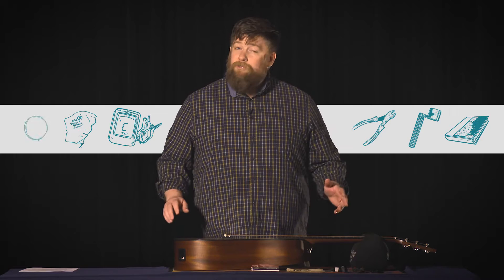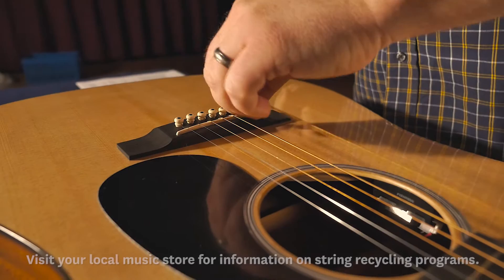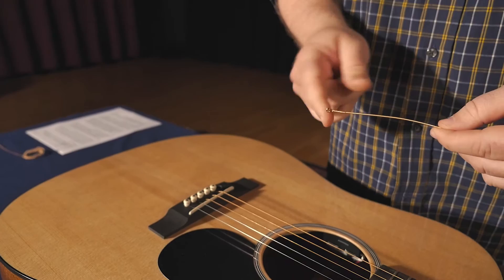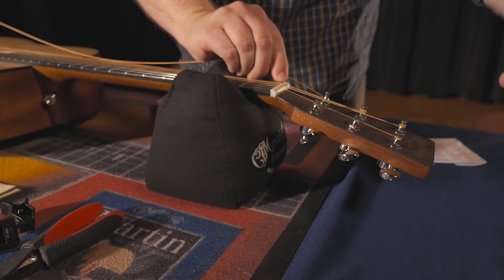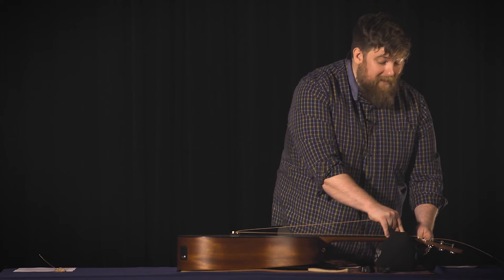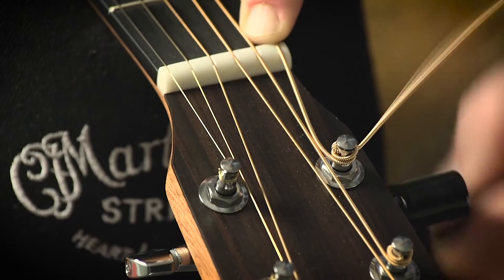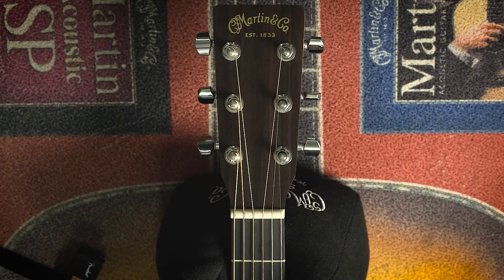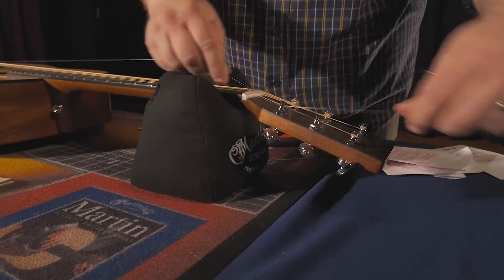Guitar Basics: Restring Your Guitar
Let's restring your guitar! Old Town School of Folk Music Store Director Tim gives step by step instructions with helpful tips and tool recommendations.